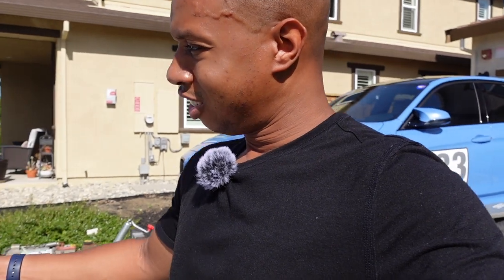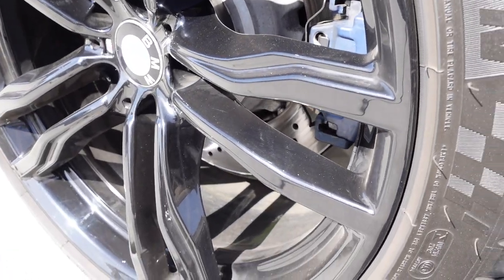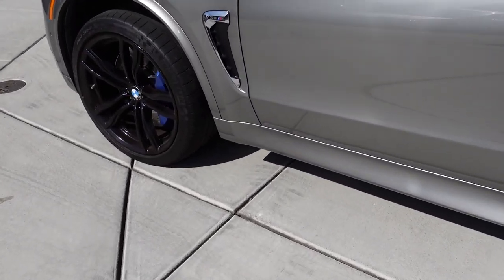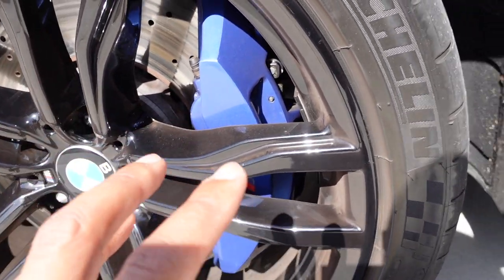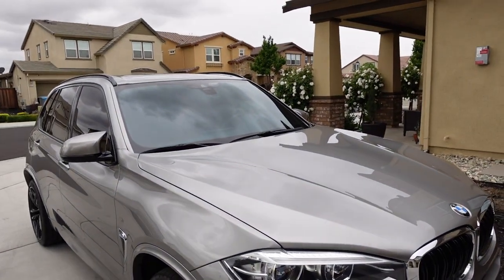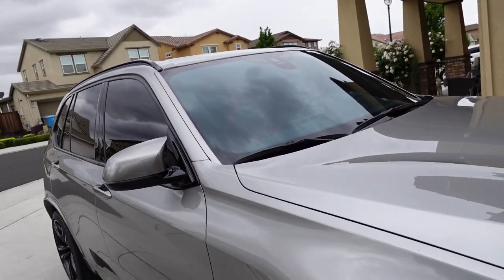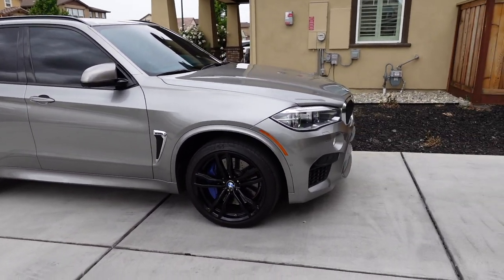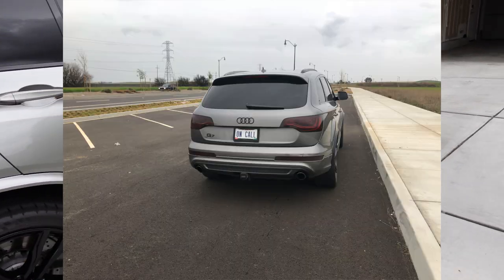BMW X5M Low Dust Brake Pad Update!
I wanted to update you guys on the StopTech Z23 Brake pads for my BMW X5M.  I'm still pleased with the low dust these pads emit.  They feel great too!  I lost 10% of initial bite but the trade of for the litte amount of brake dust was well worth it!

Brakes can be found here!

Things I use for videos
Cameras:
Sony ZV-1 Camera